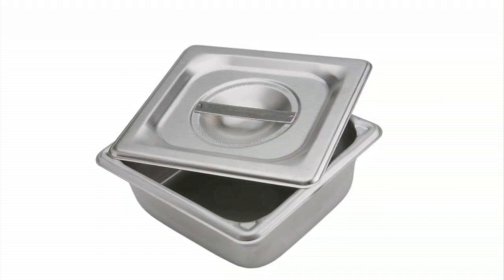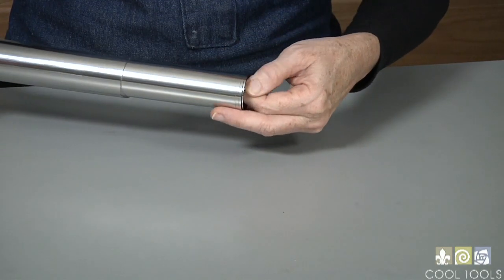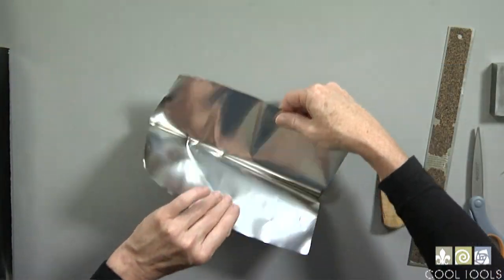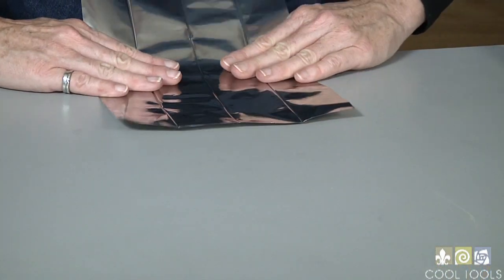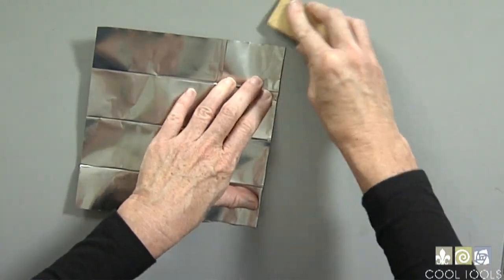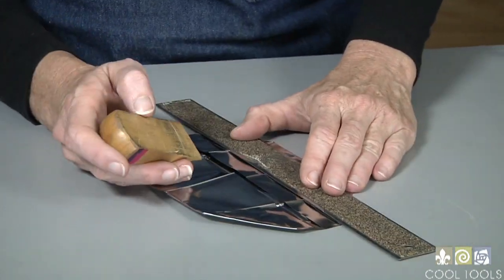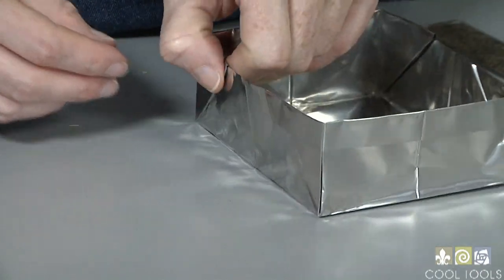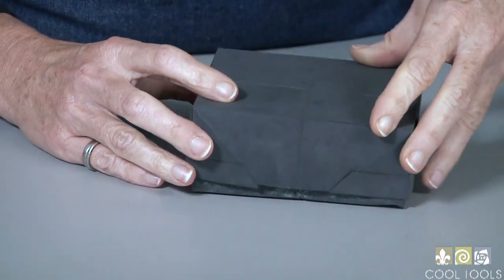How to Fold a Metal Clay Firing Box from No-Flake Firing Foil by Cool Tools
Learn to make a metal clay firing box that won't mess up the inside of your kiln.

No-Flake Firing Foil is a special high-temperature alloy that does not flake when heated to metal clay firing temperatures.

The stainless steel firing pan that is most commonly used for firing metal clay was designed for cold and hot foods, not the red hot heat of a jewelry kiln. The extreme heat heavily oxidizes and expands the metal. As it cools, thousands of tiny flakes begin to pop off the surface, called "spalling".

The flakes look like soot, but they are tiny bits of oxidized stainless steel. If you listen, you can hear it happening...sort of like Rice Krispies. You can also watch it happening. Spalling can go on for hours after a firing and it makes a mess of the kiln and the area around the pan.

No-Flake Firing Foil is different. It's a special alloy that does not spall at extreme temperatures, so there's no mess and no flaking. Make any size box you need. We include written instructions with the product and include dimensions for box sizes you can make.

Watch how easy it is to fold a box from this foil. Here's what you'll need: the foil, a 12" metal ruler, a wide burnisher (the wedge end of a ring clamp is perfect), a small ball burnisher or ball point pen for scribing, and a pair of household scissors.

If you are firing bronze or copper clay, steel clay, PMC PRO high strength metal clay, heat sensitive stones or Accent Silver you will need to fire in carbon to protect the articles from oxidation. No-Flake Firing Foil allows you to customize the size of your firing container. Add vent holes where needed using a box knife.